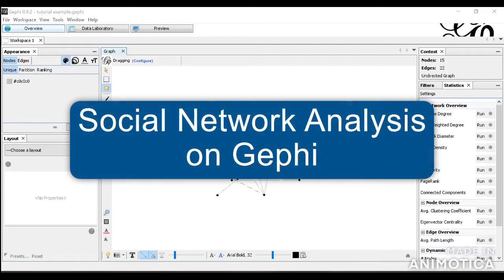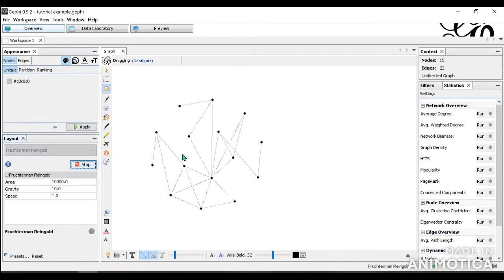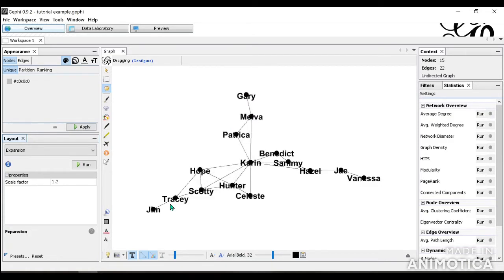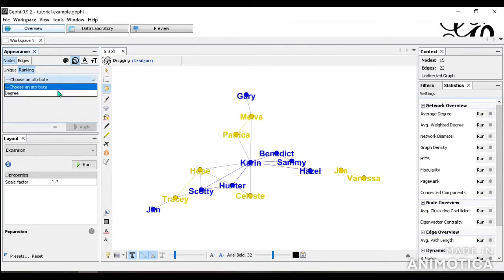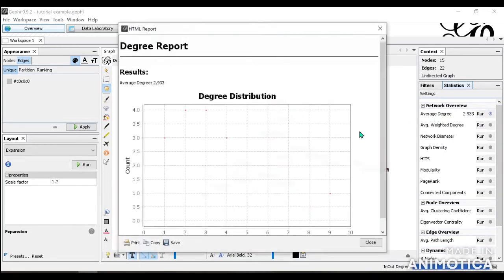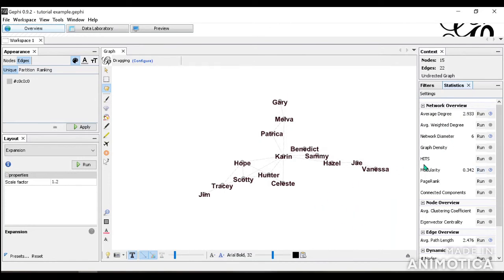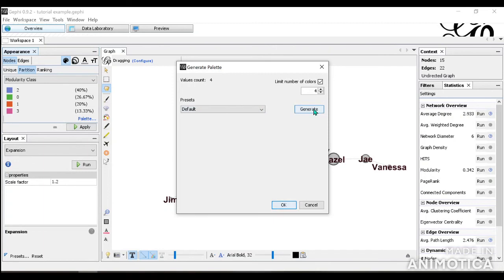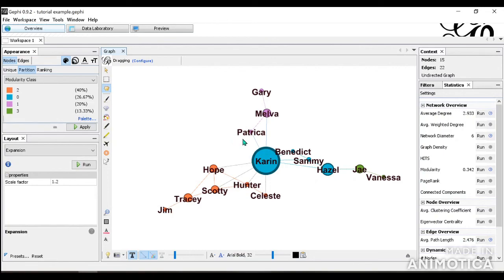Conducting Analysis using Gephi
This is the fourth and last of four videos from USAID Asia CTIP that will help teach you to do an SNA on your own. This video will show you how to conduct analysis in Gephi. If you have not yet, please download the data from our CTIP MEL